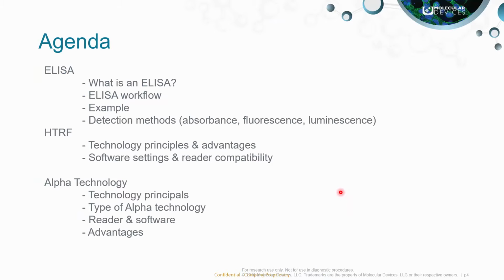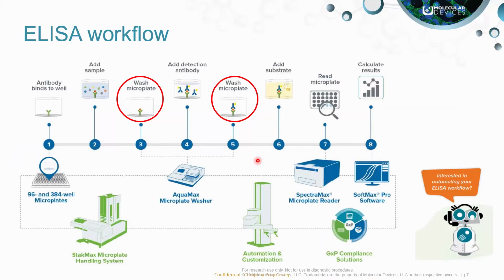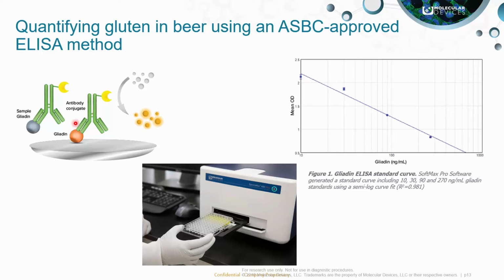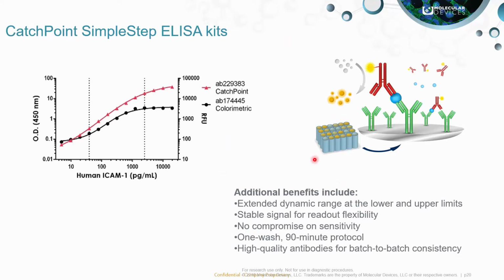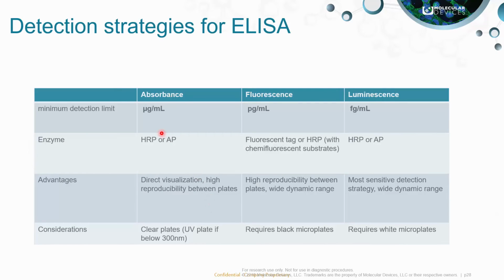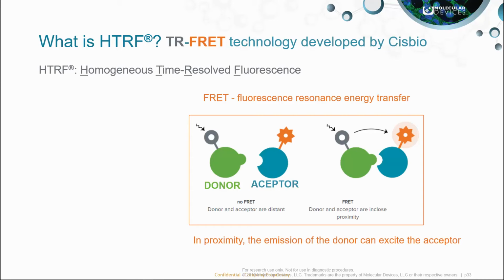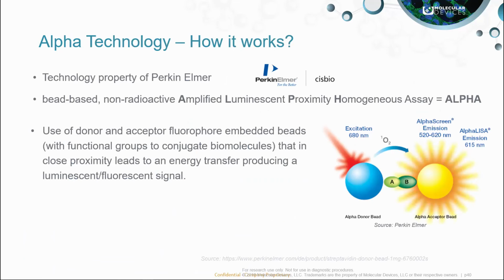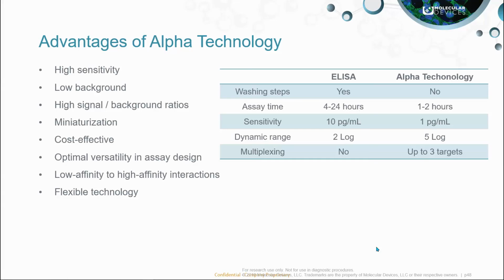Webinar: To ELISA and Beyond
In this webinar, you will learn about the different types of ELISAs and immunoassays available, including fluorescent and luminescence-based ELISAs, HTRF and AlpaLISA.